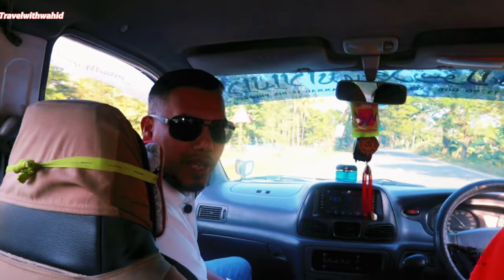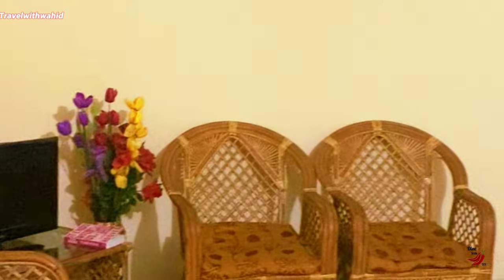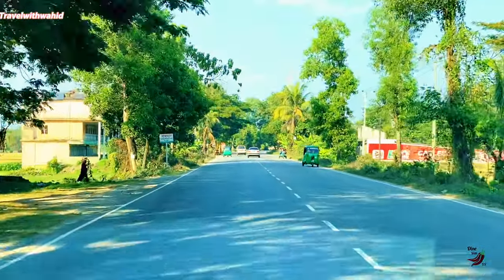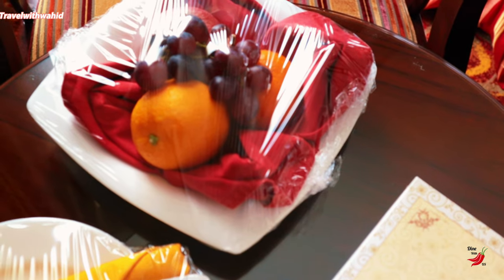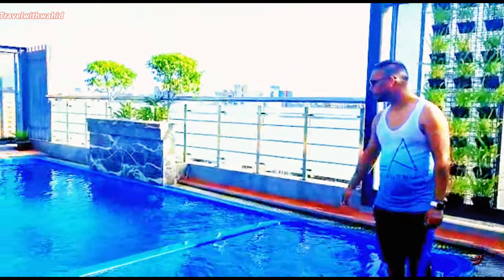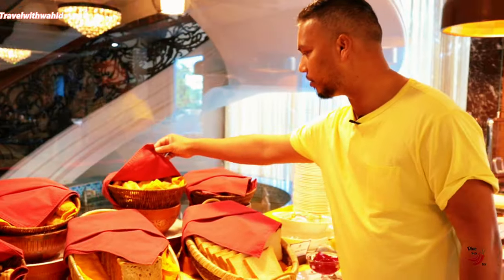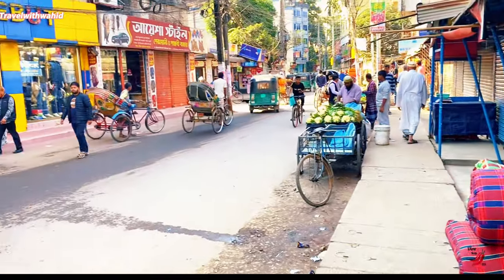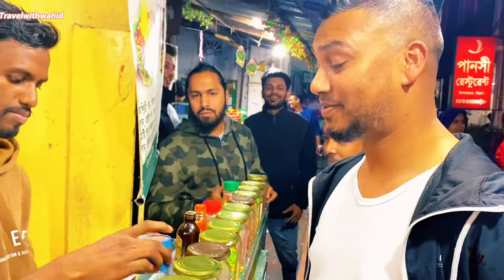Grand palace + Kebab Garden SYLHET - Katus Ali Shooting, -Village life - Fire 🔥 pan - Doner kebab -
Travelling around Bangladesh in Sylhet
Stayed in village enjoying calm and relaxing time.

Drove down to Grand Palace hotel - Five Star ⭐️

On the way visited Katus Ali shooting set.

Tasted yummy breakfast went for evening walk to sylhet town.

Visited Kebab Garden only restaurant in sylhet serve Doner kebab and late evening next to panshi restaurant experienced fire 🔥 pan.